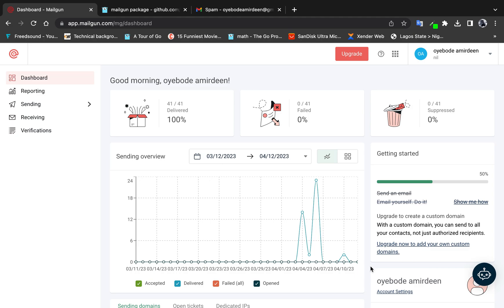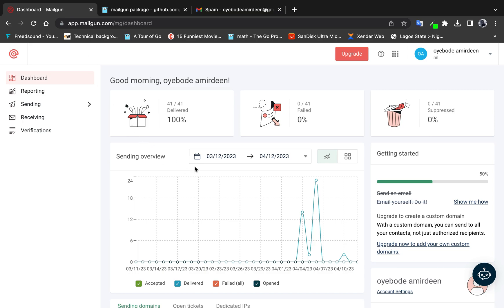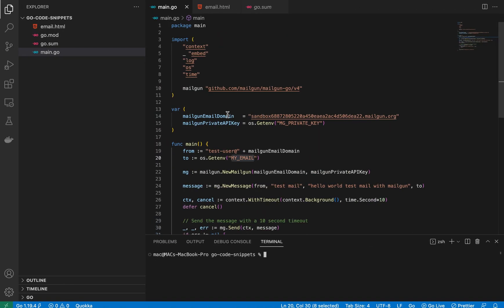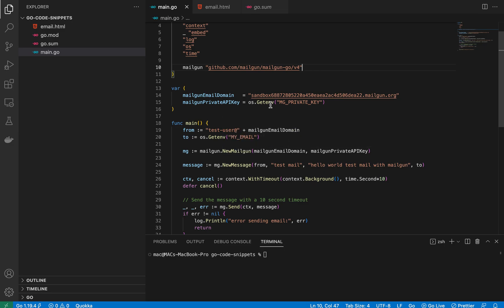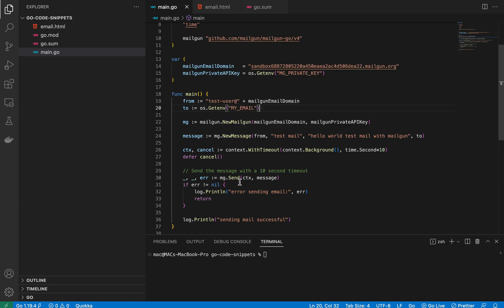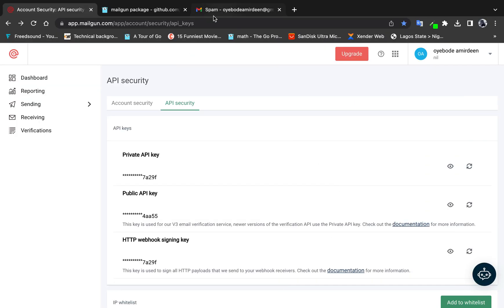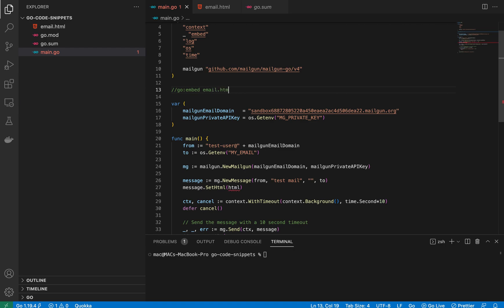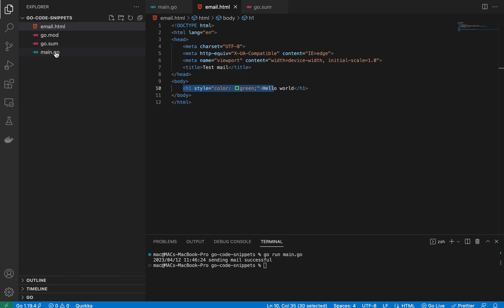Sending emails with Go using the Mailgun API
In this video, we would see how to use a fully featured email API (mailgun) to send mails with Go.